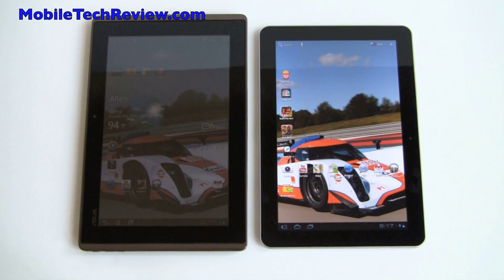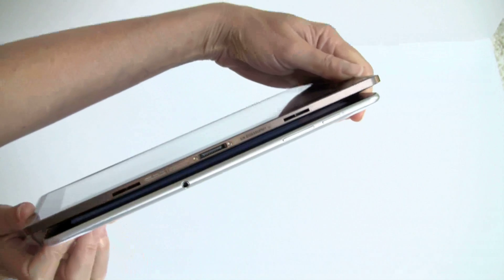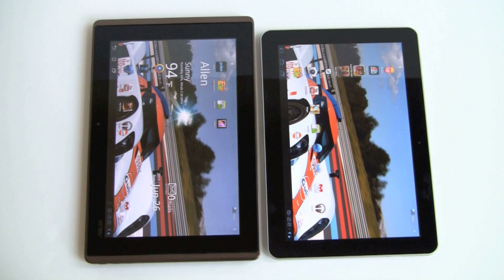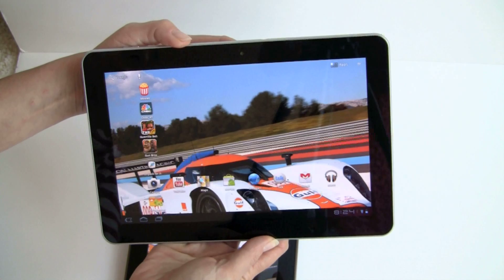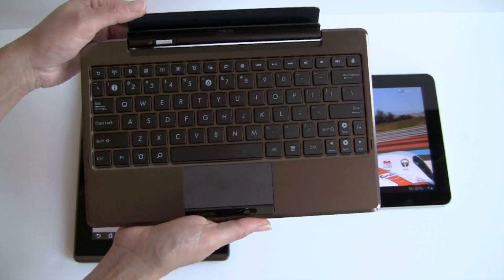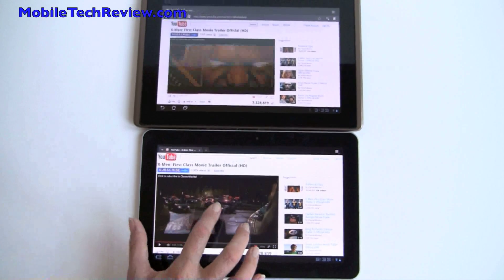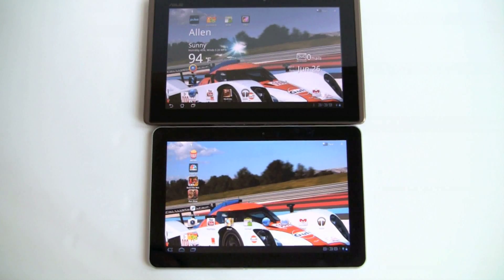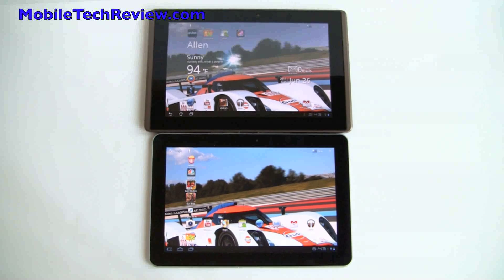Asus Eee Pad Transformer vs Samsung Galaxy Tab 10.1 Comparison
A video comparison between the Samsung Galaxy Tab 10.1 and the Asus Eee Pad Transformer. We look at the form factor, display, performance on video play and Flash 10.3, battery life, camera and software.